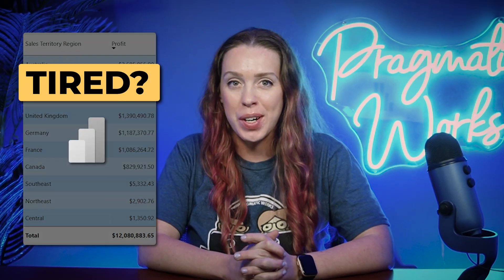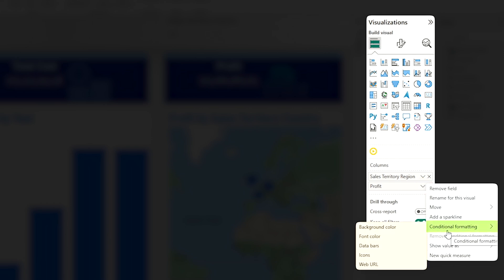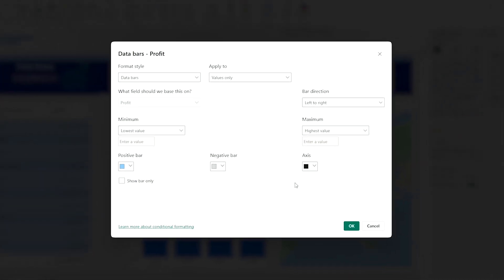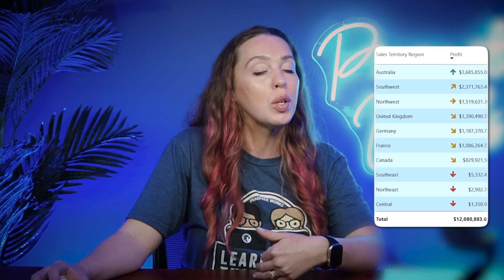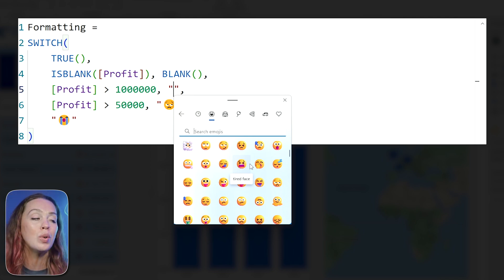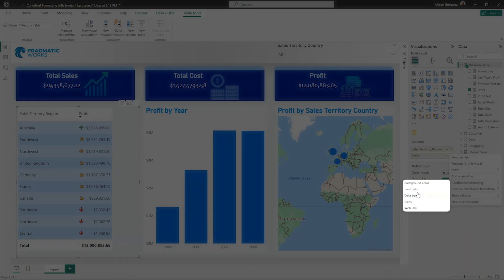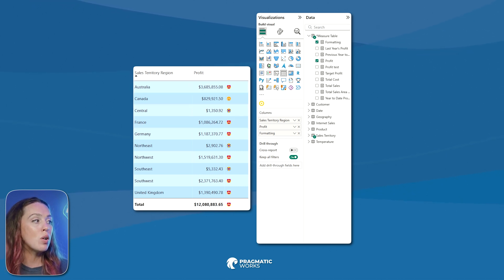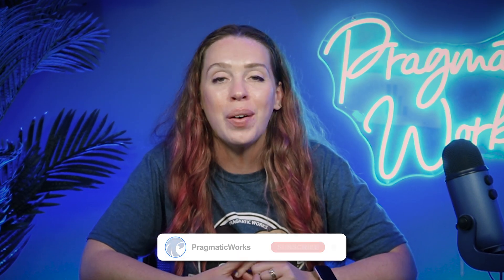Power BI Tutorial: Conditional Formatting with Emojis (Step-by-Step) 📝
Unlock Fun & Insightful Power BI Reports with Emojis! 🤩💻
Tired of boring tables in Power BI? It's time to level up your reports with emojis! 🎉 In this tutorial, we'll show you how to turn a simple sales report into a visually engaging, easy-to-understand dashboard using DAX. Whether you're new to Power BI or a seasoned pro, you'll walk away with fresh ideas to impress your team and executives. 🚀

▶️ TIMESTAMPS / CHAPTERS:
➡️ 00:00 - Why Use Emojis in Power BI?
➡️ 01:00 - The Problem: A Boring Report
➡️ 01:30 - Method 1: Basic Conditional Formatting (Background Color)
➡️ 02:50 - Method 2: Adding Data Bars
➡️ 03:25 - Method 3: Using Built-in Icons
➡️ 04:30 - The ULTIMATE Method: Writing DAX for Custom Emojis!
➡️ 05:15 - How to Add Emojis to Your DAX Measure (Windows Shortcut)
➡️ 07:35 - Adding the Emoji Column to the Table
➡️ 08:55 - Final Result & Key Takeaways

💡 Want to master Power BI?
Pragmatic Works offers the most comprehensive on-demand training for Power BI, Fabric, Power Apps, and more.